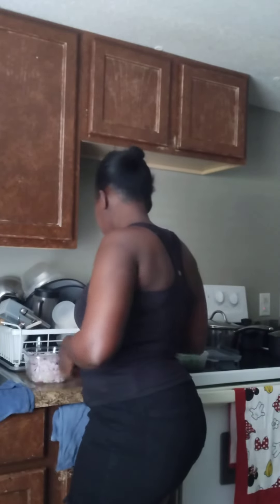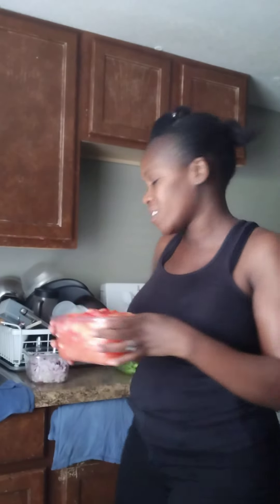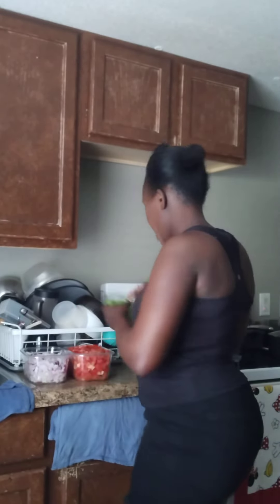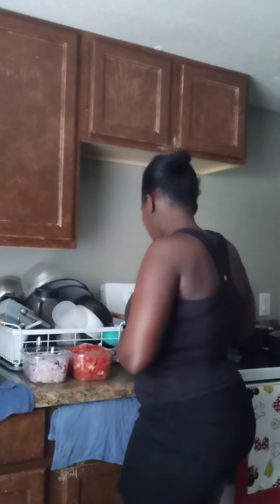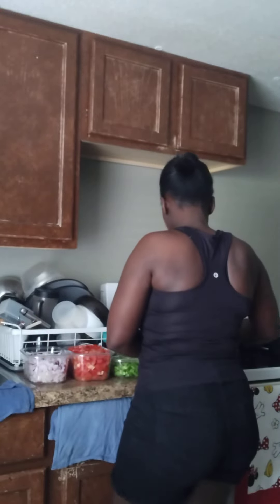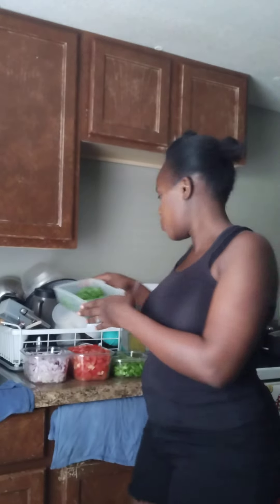how to organize your self in kitchen, and save your time, when you start cooking.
organize your self save Time